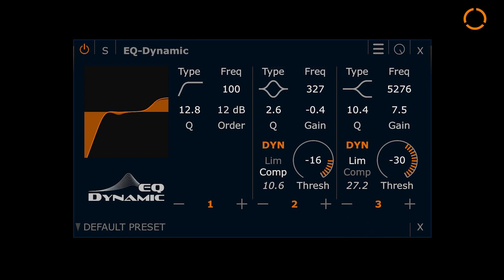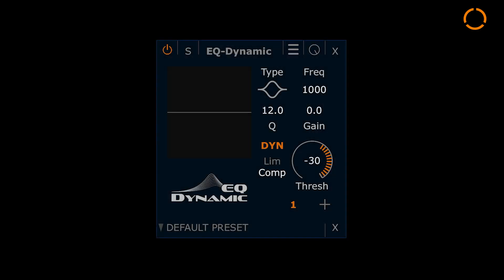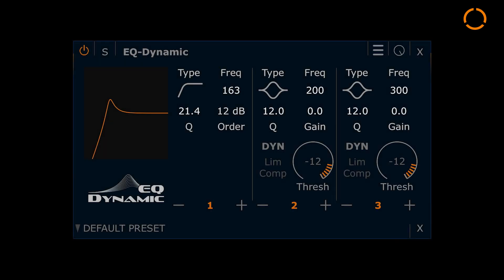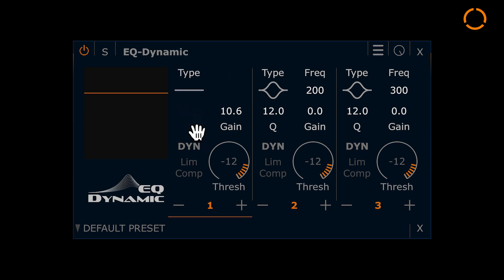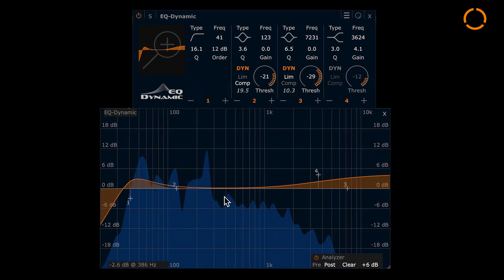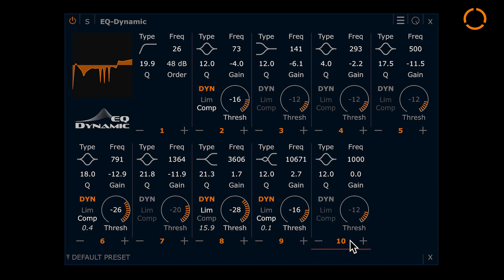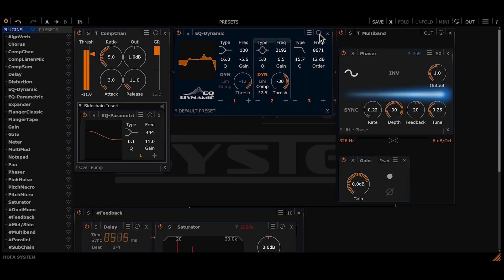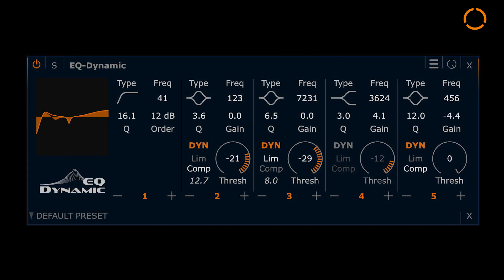HOFA SYSTEM | EQ-Dynamic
HOFA SYSTEM EQ-Dynamic – Adaptive Control Times for Perfect Sound Shaping